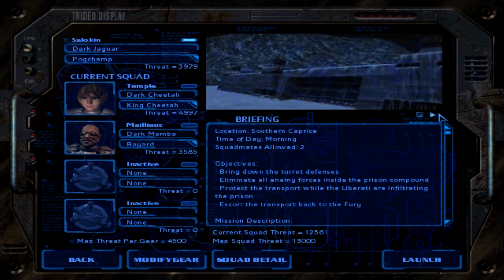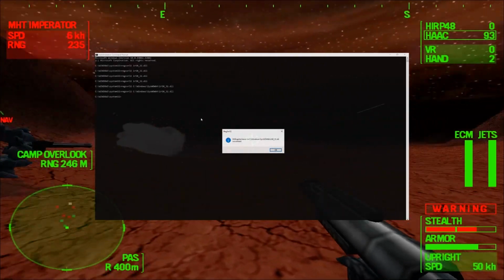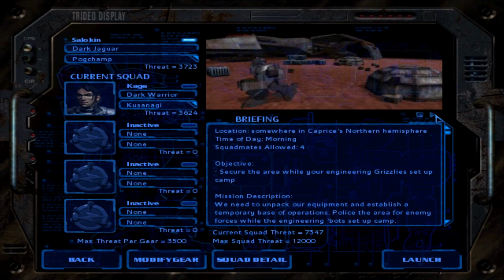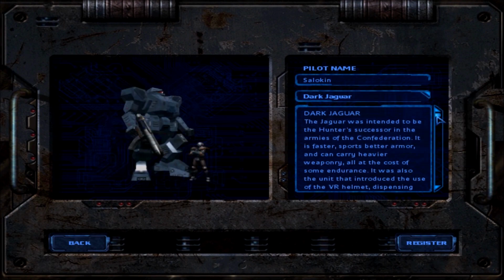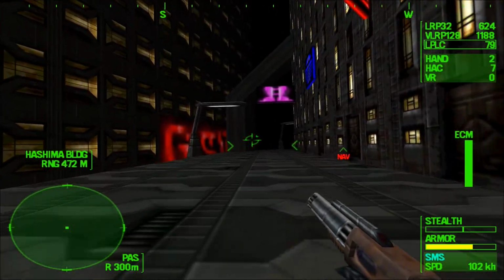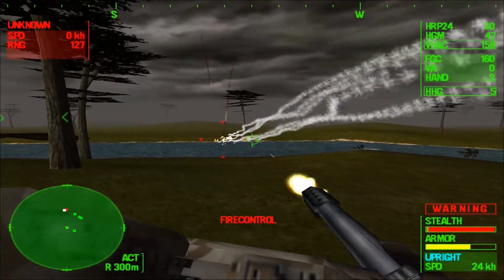Heavy Gear 2: Activision's Forgotten, Incredible Mech Game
The time when Activision made a really good Mech game and almost made Titanfall a decade earlier